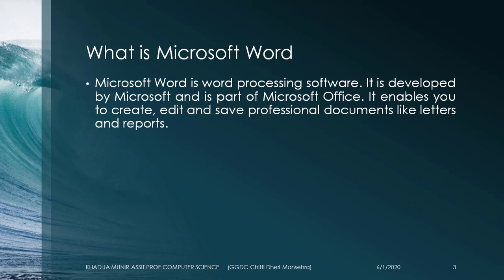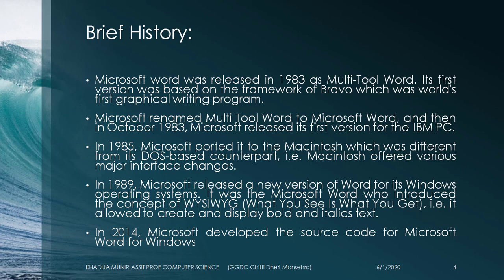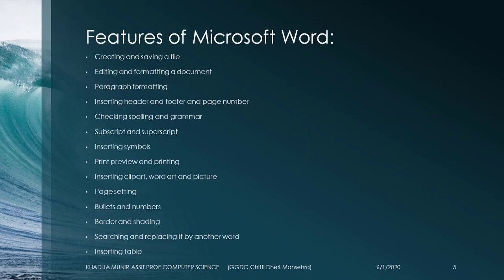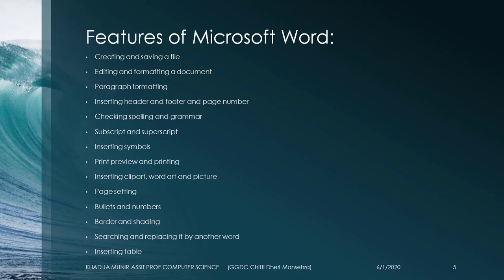Lecture 2 Microsoft Word introduction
bschemistry-iv
Computer in order